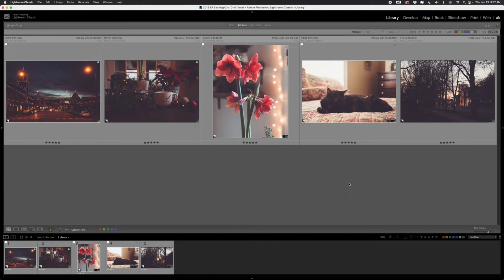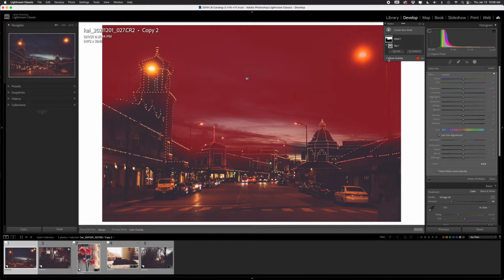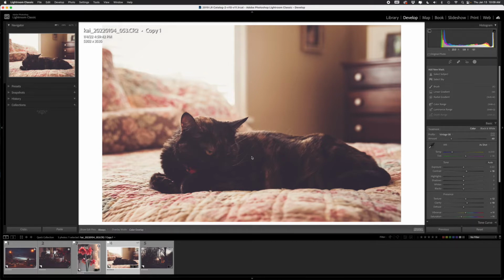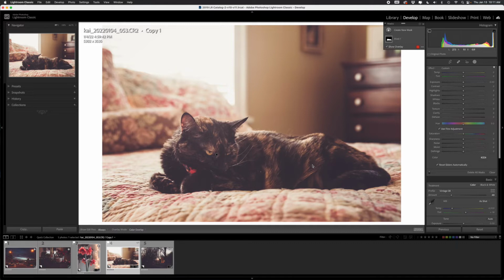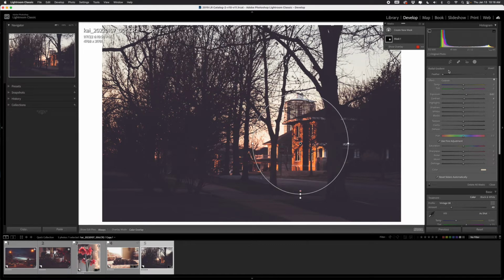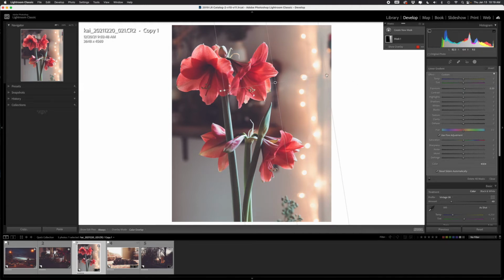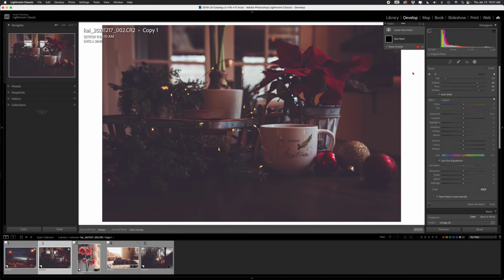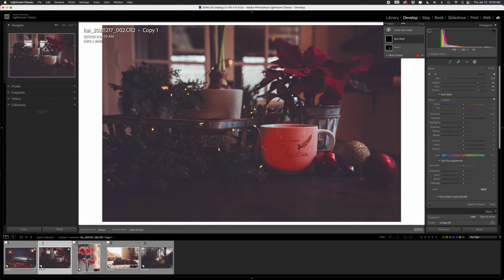Lightroom Masking Tool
Five ways to use the masking tool in Lightroom to make targeted adjustments to enhance your photos.

To learn more about capturing the magic and wonder of your ordinary life with your camera, check out my photography course